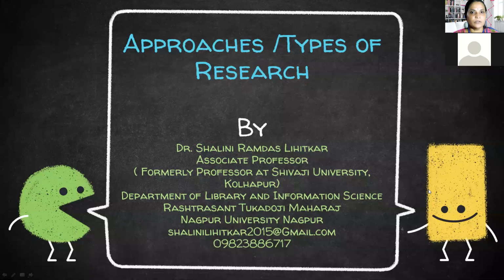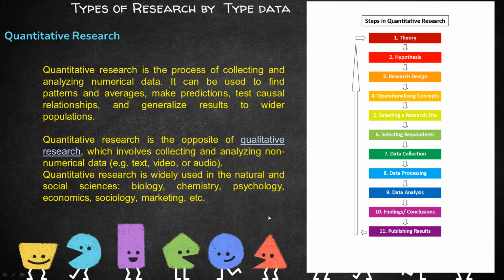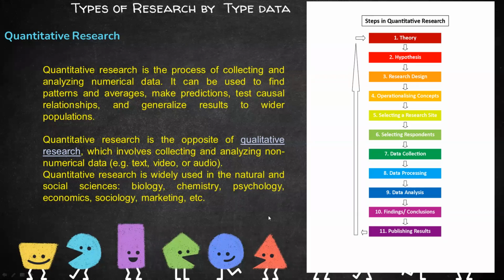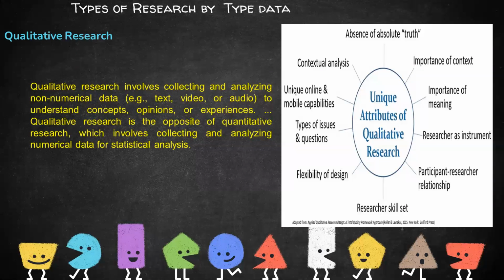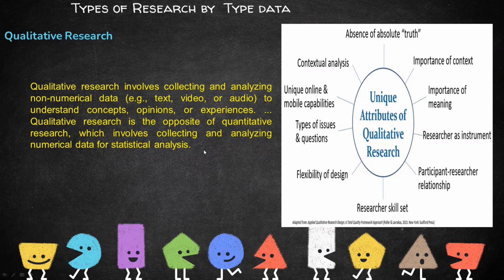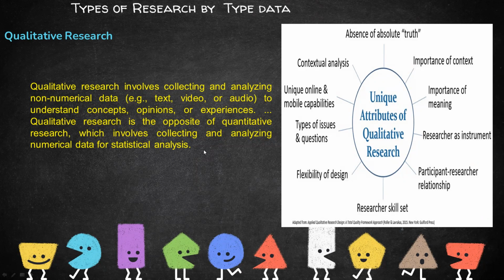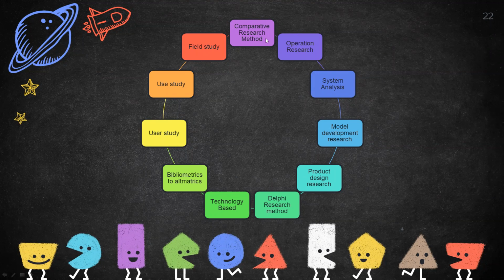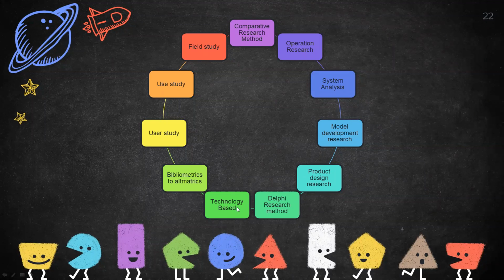Types of Research methods by data type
It describes the types of research methods by data type. it will be useful for LIS students.